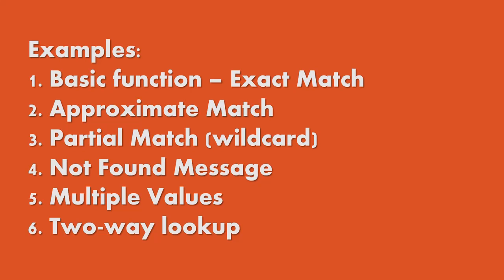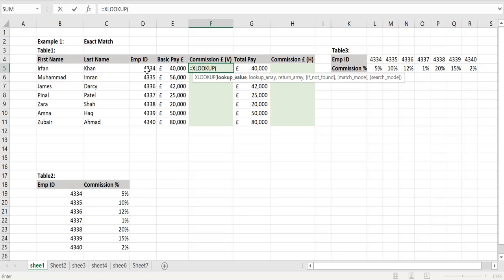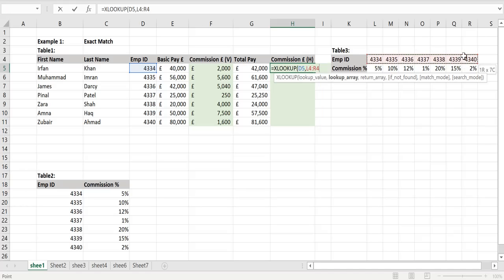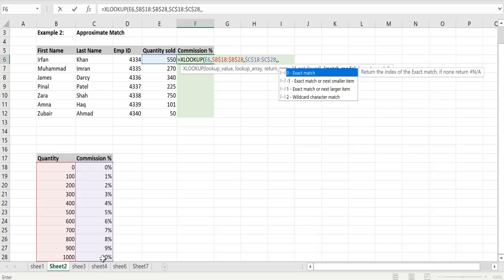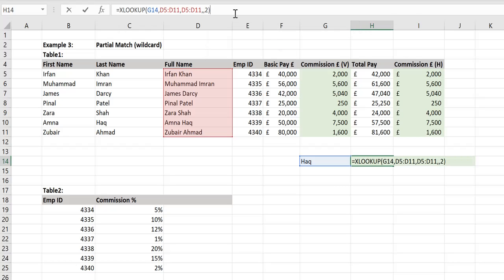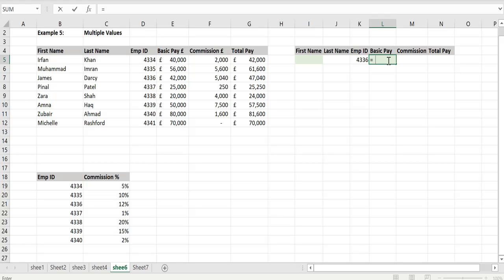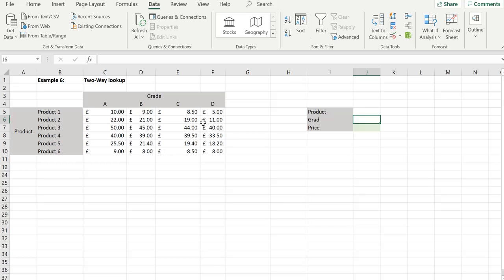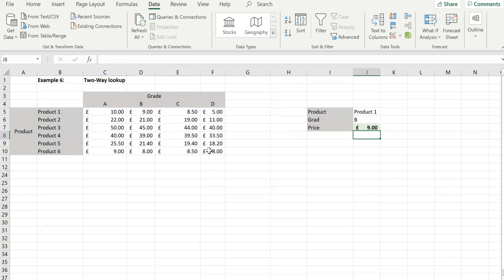Excel XLOOKUP Function with 6 Examples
Xlookup Availability and 6 examples.
1. Basic function – Exact Match2. Approximate Match3. Partial Match (wildcard)4. Not Found Message5. Multiple Values6. Two-way lookup